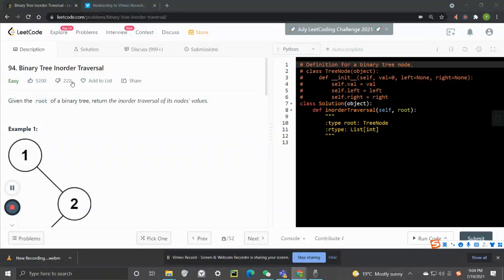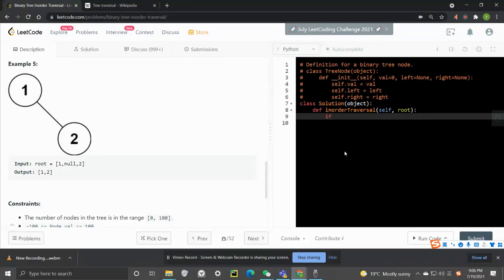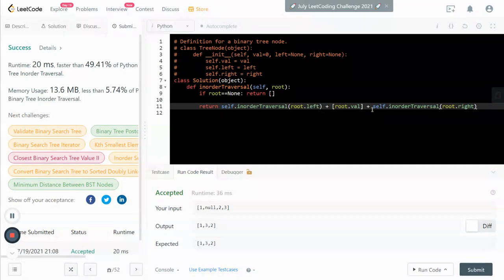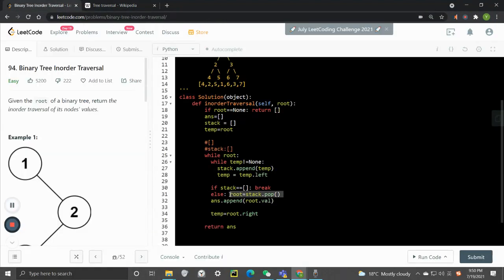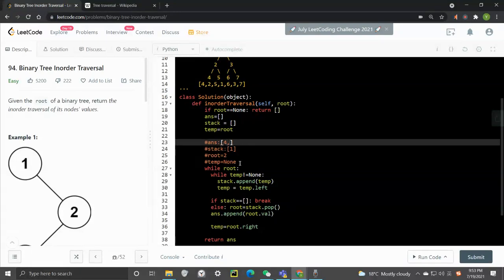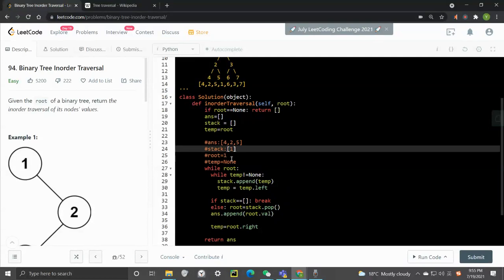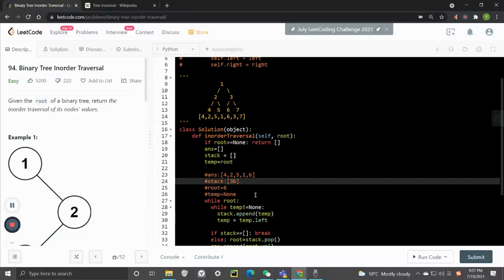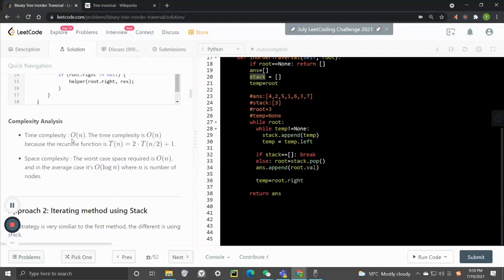LeetCode 94. Binary Tree Inorder Traversal | DFS | Stack | FAANG Coding interview